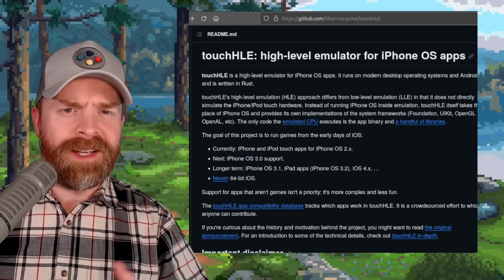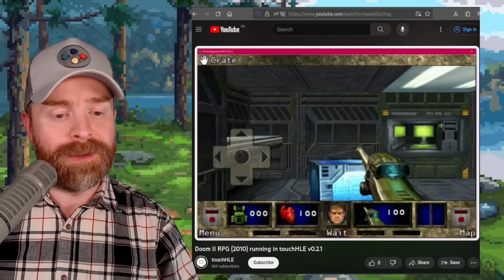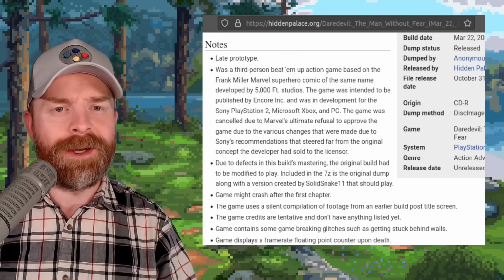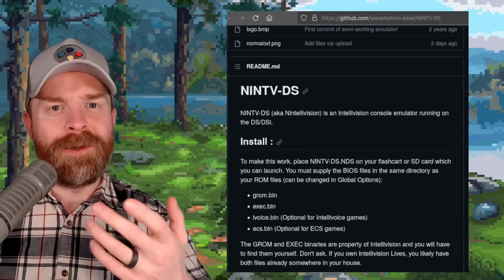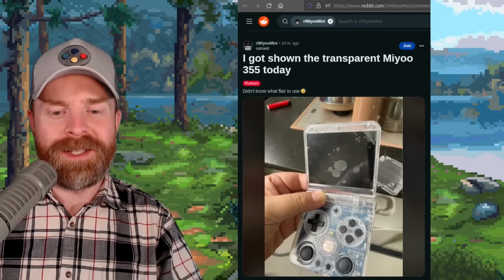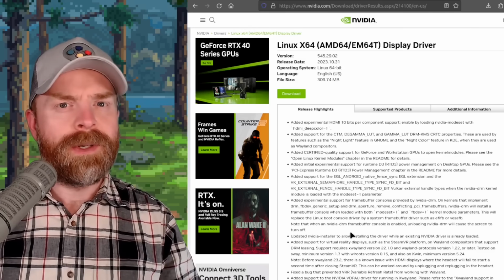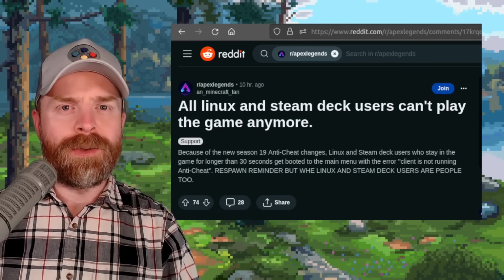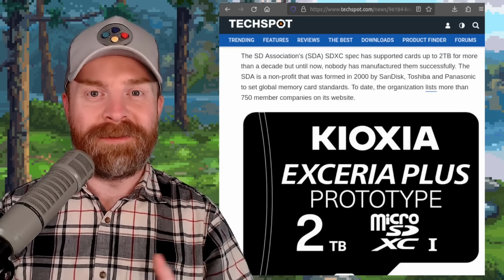Resident Evil 8 working on Android, Yuzu gets a new feature, Unreleased PS2 game surfaces...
0:00 Resident Evil 8 on Android
0:43 TouchHLE running Doom
2:19 Yuzu gets a new feature
2:40 Ryujinx quick fixes
2:55 Unreleased PS2 Game Surfaces
3:41 Bloodborne Kart Release Date
4:17 KumiteOS
5:00 NINTV DS Update
5:51 Vita3k PC Update
6:18 Miyoo Flip pic
6:53 Night Slashers Remake
7:35 Twitch stops Switch app support
8:07 PS5 Slim found in the wild
8:38 Atari purchasing Digital Eclipse
9:08 New NVidia Linux Drivers
9:44 Apex Legends broken on Linux Again
10:08 Half Life Alyx No VR
10:53 One and a half terrabyte microsd card